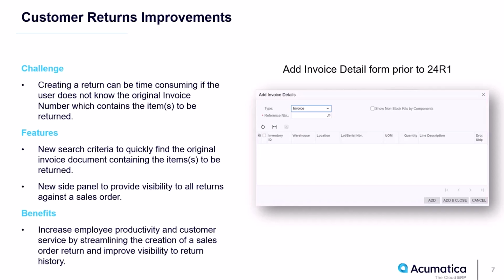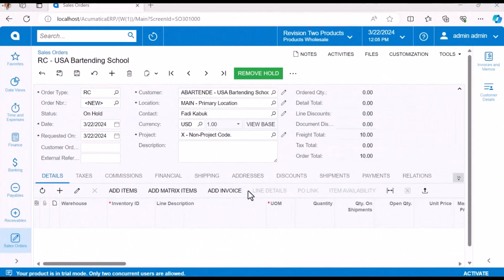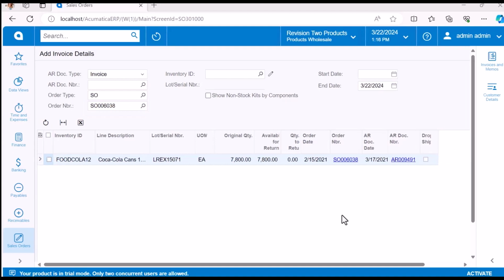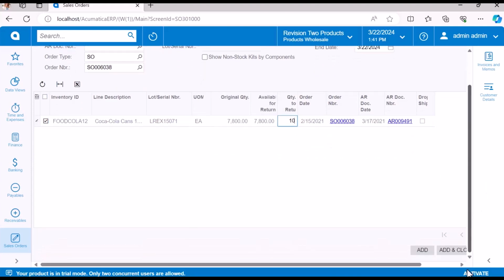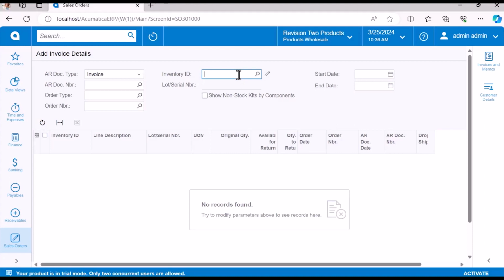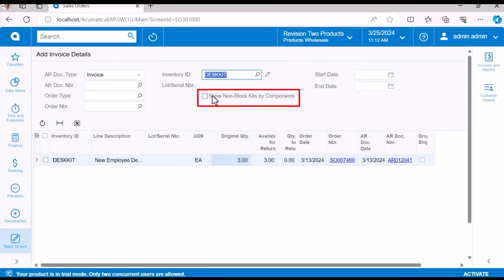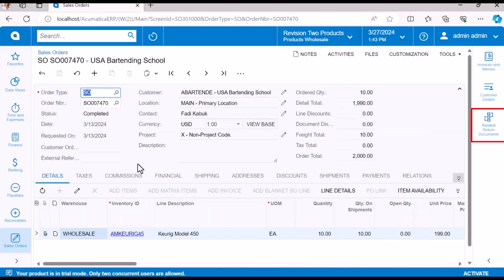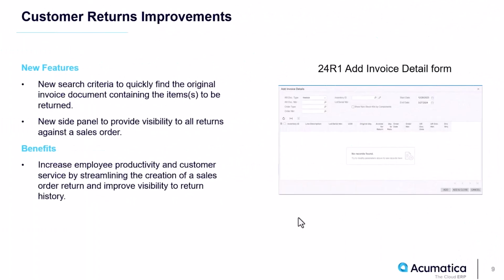Product Release - 2024 R1 Distribution - Customer Return Improvements